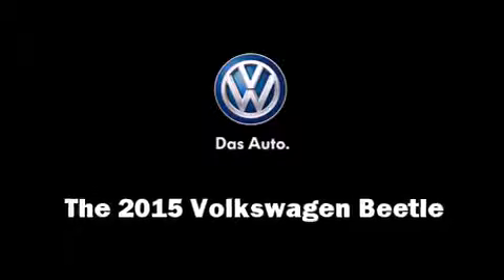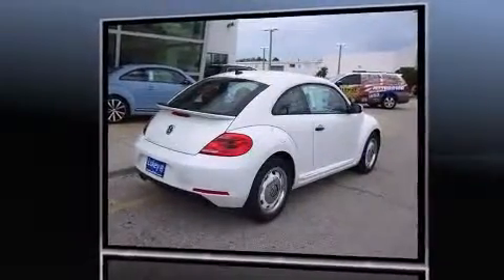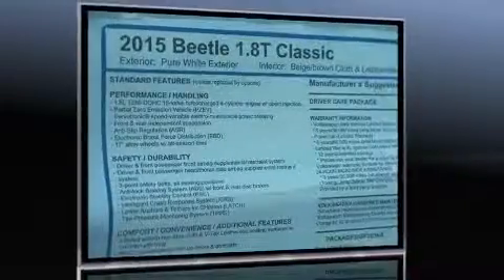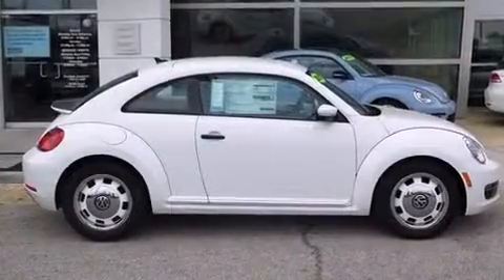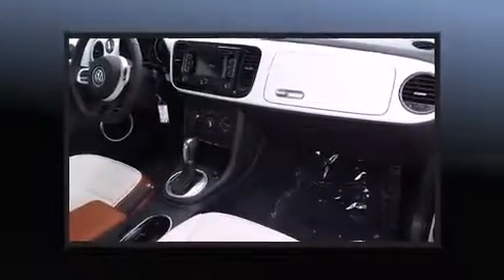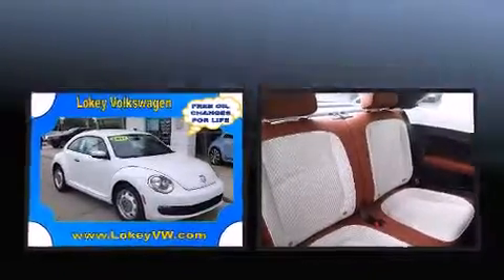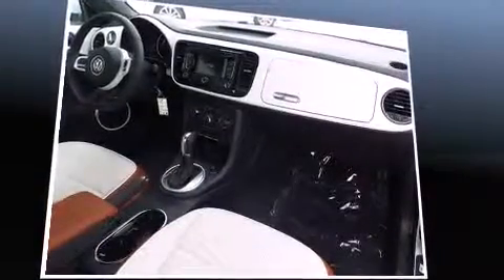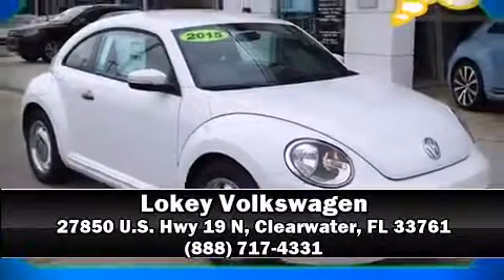2015 Volkswagen Beetle 1.8T Classic in Clearwater, FL 33761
Lokey Volkswagen
27850 U.S. Hwy 19 N

The 2015 Volkswagen Beetle. This 2 door, 4 passenger hatchback offers the latest in technological innovation and style. Smooth gearshifts are achieved thanks to the 1.8 liter 4 cylinder engine, providing a spirited, yet composed ride and drive. Turbocharger technology provides forced air induction, enhancing performance while preserving fuel economy. Volkswagen prioritized comfort and style by including: front and rear reading lights, 1-touch window functionality, a tachometer, a leather steering wheel, heated door mirrors, power windows, and remote keyless entry. Storage solutions are integrated throughout the interior, demonstrating thoughtful attention to detail. Volkswagen ensures the safety and security of its passengers with equipment such as: dual front impact airbags with occupant sensing airbag, front SIDE impact airbags, traction control, brake assist, a panic alarm, an emergency communication system, and 4 wheel disc brakes with ABS. For added security, dynamic Stability Control supplements the drivetrain. We'd also be happy to help you arrange financing for your vehicle. Stop by our dealership or give us a call for more information.